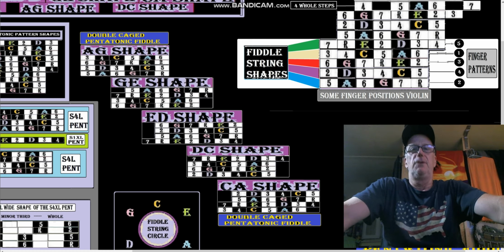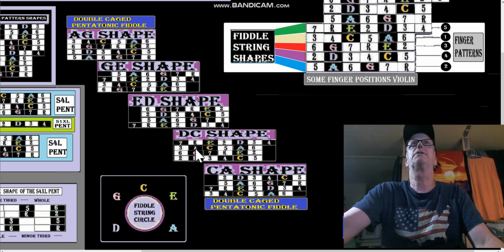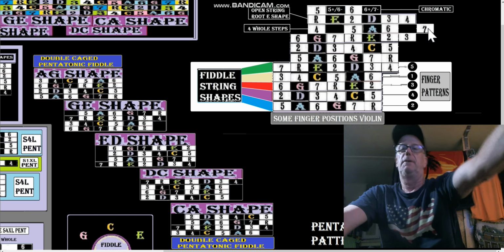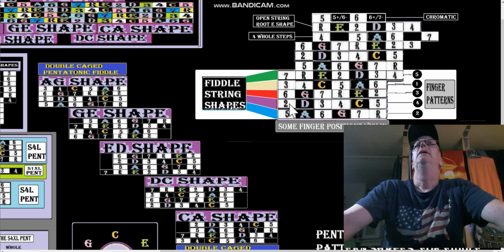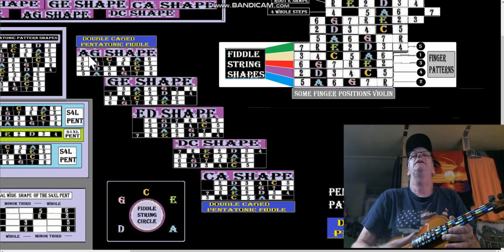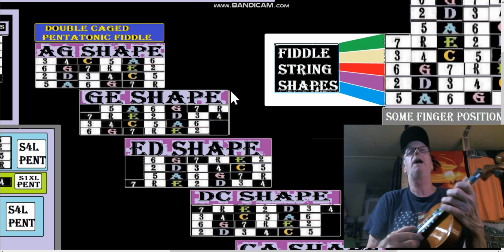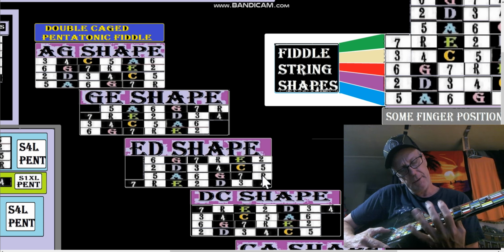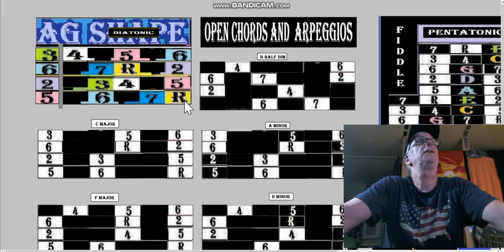Andys Free Guitar Charts Videos Lesson Chart 190 - 103 Part 7 of 8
Andys Free Guitar and Fiddle Charts!
Todays  Fiddle Board / Guitar Lesson (80 min)
Here it is todays  lesson (Saturday AM). Charts 190 -193 On the path to Fiddling Chords, Arpeggios, pentatonic and diatonic scales. (1hr 20 min). Please bear with my mistakes because to edit them out will cause a difficulty in the flow of the lesson. Very Good Lesson!